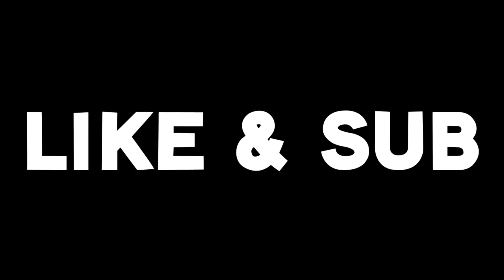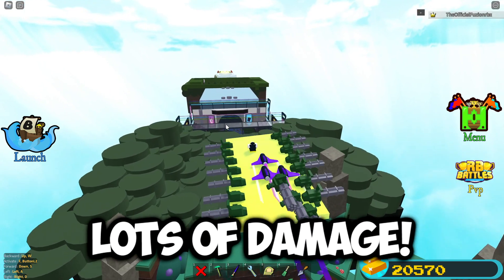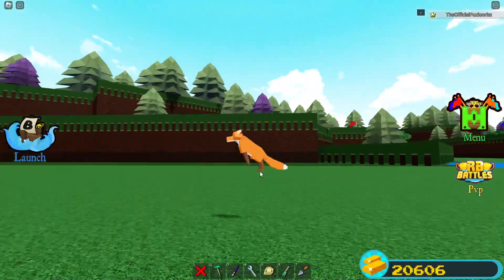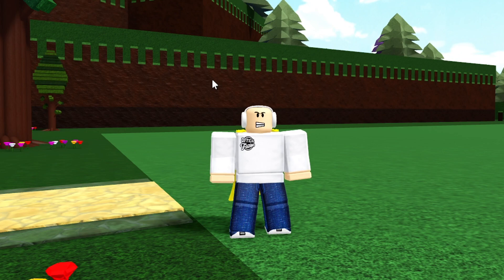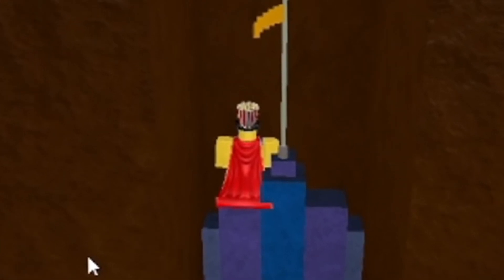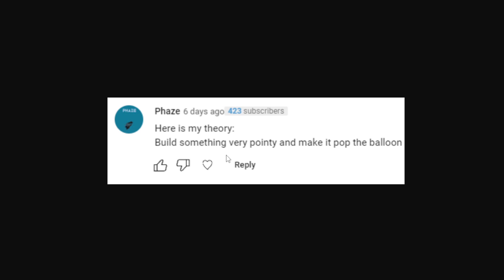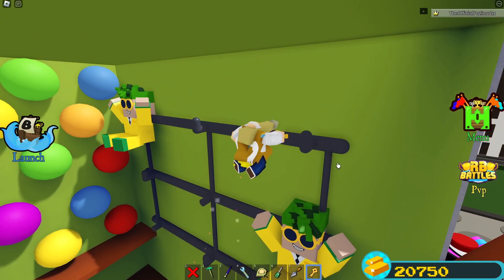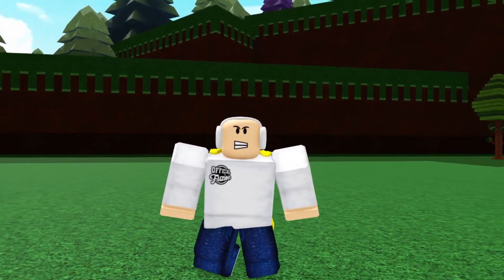*NEW* UPDATE SECRETS!? (Myth Testing) Build a boat for Treasure ROBLOX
Today we test secret update myths in build a boat for Treasure roblox!